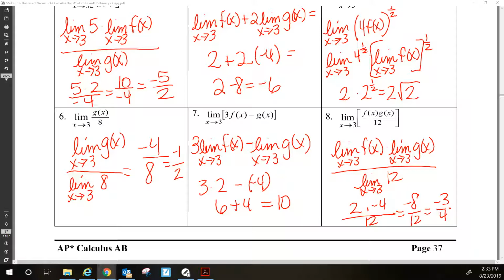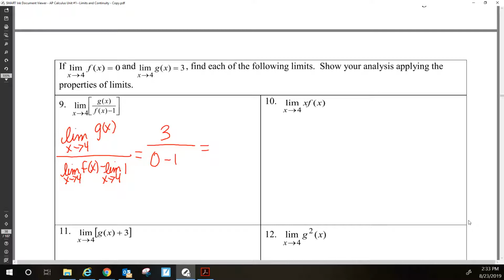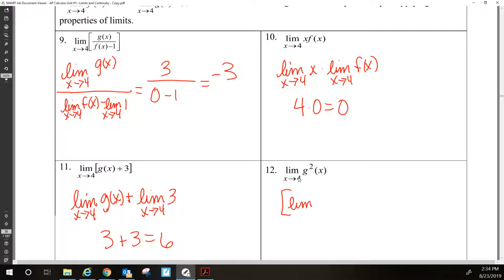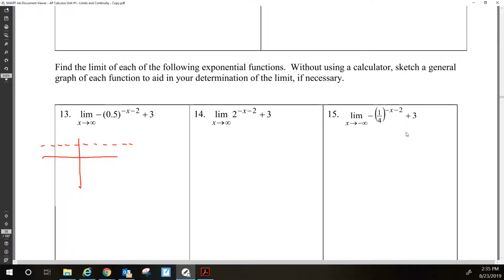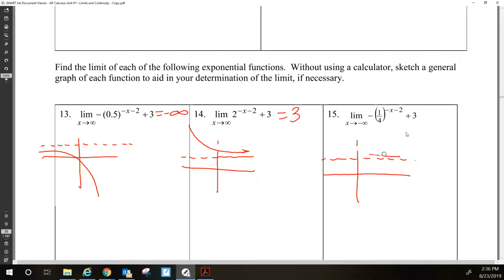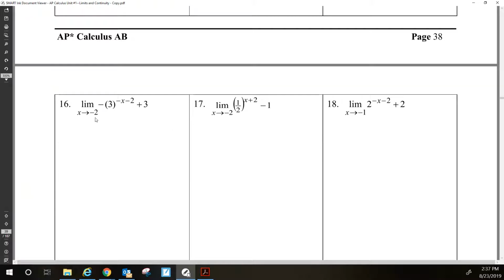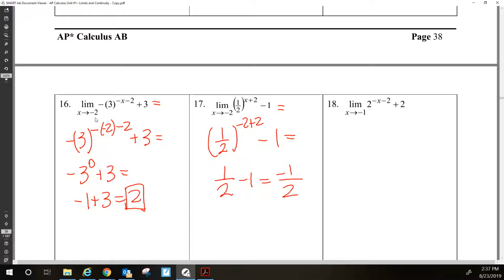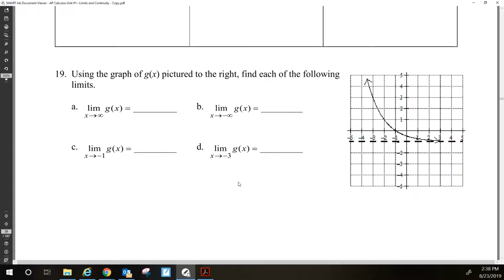PHS AP Calculus AB 8.22.19 Classwork #9-19